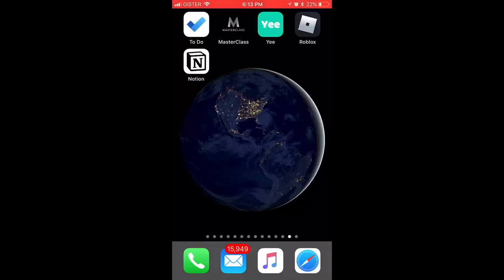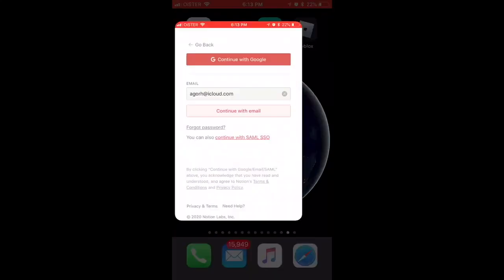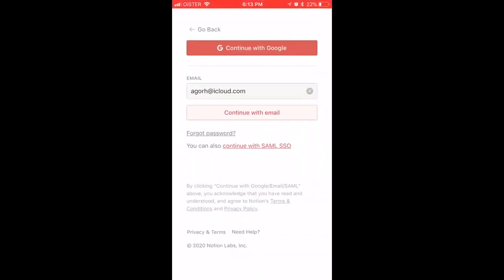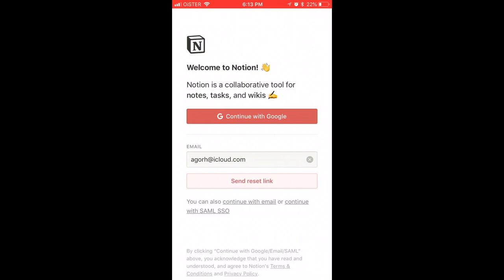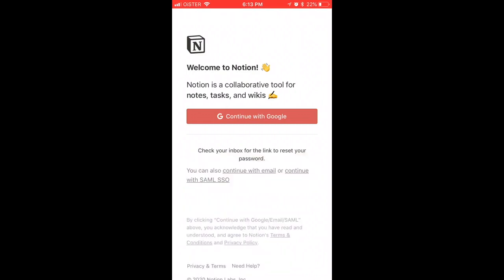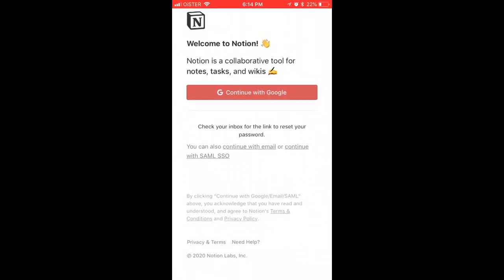How to RESET PASSWORD in NOTION?